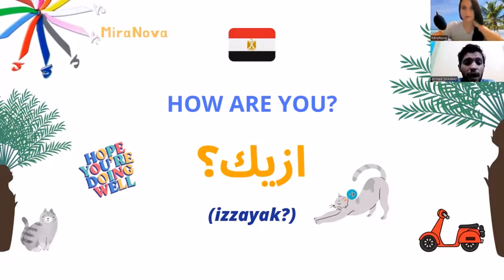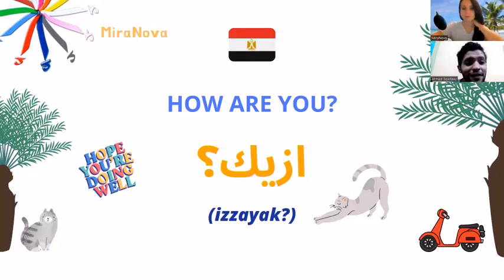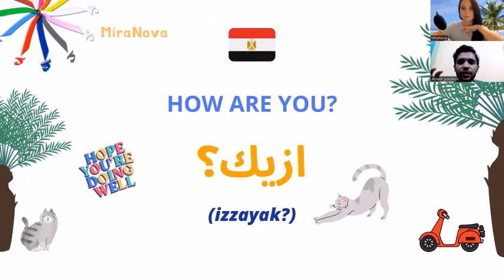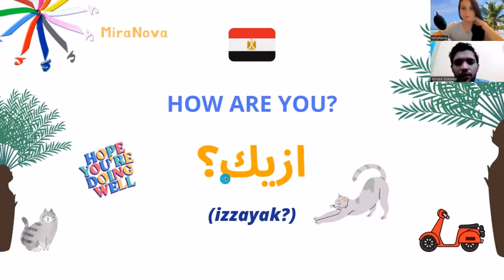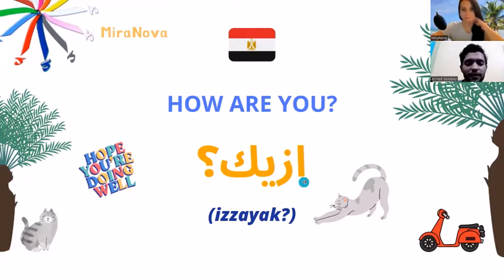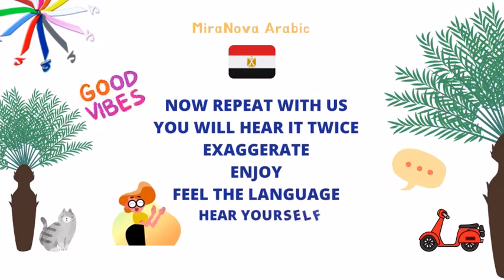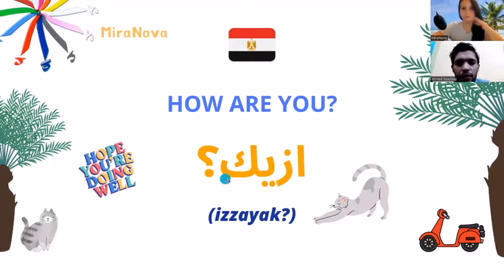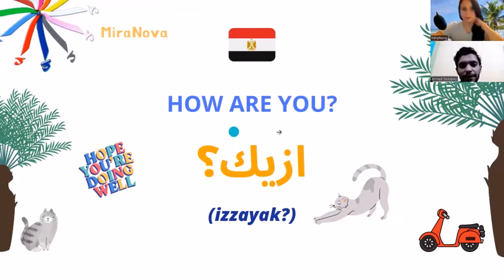Survival Egyptian phrases. How are you in Egyptian dialect. Ezayak?